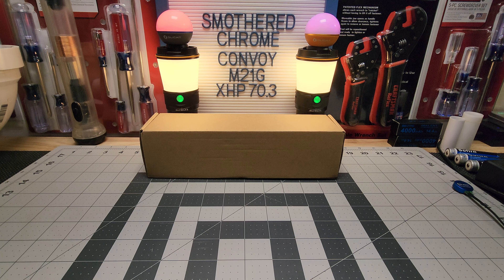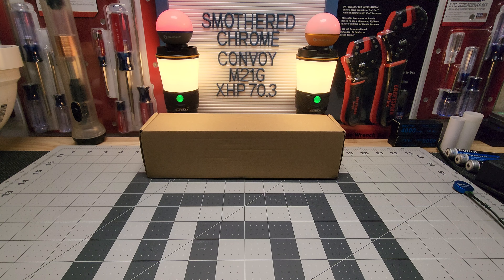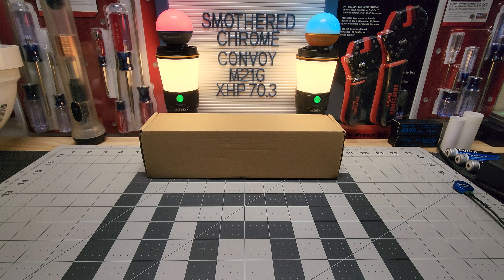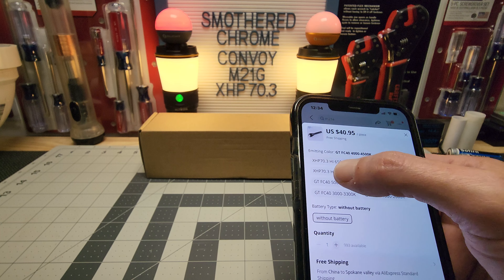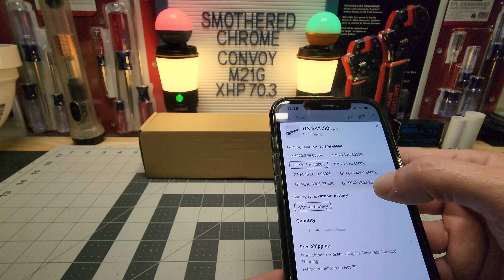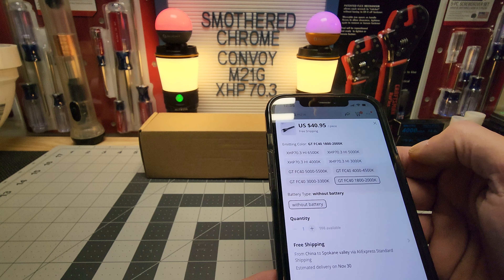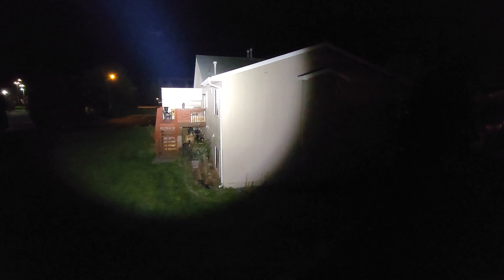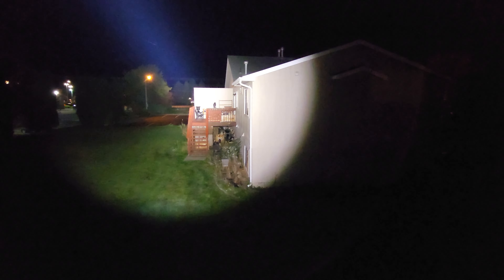CONVOY M21G NEW RELEASE XHP 70.3 5200LM